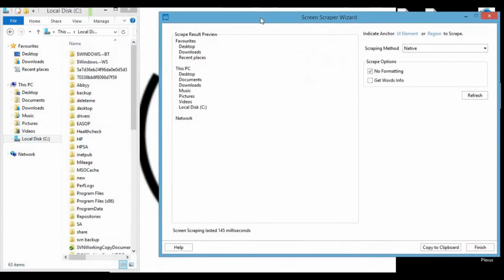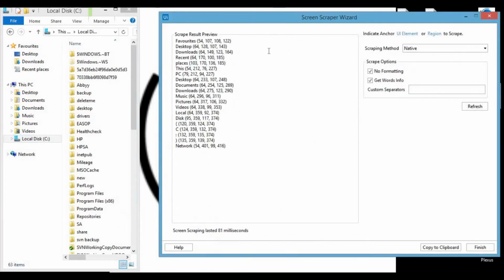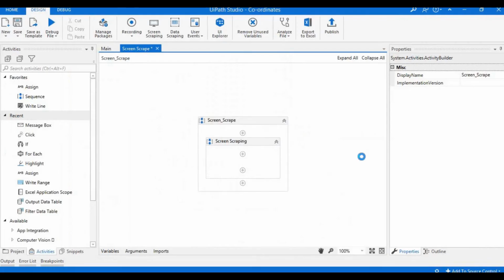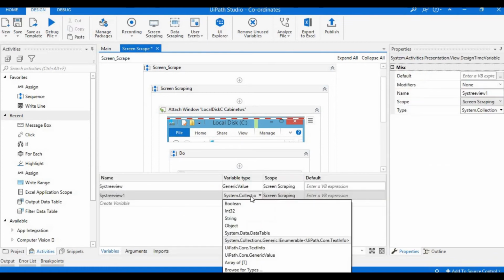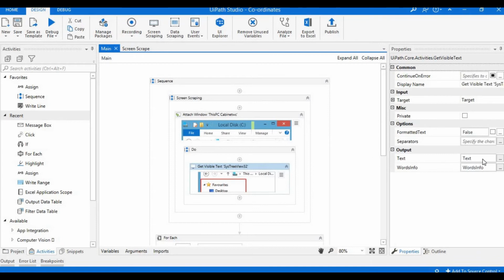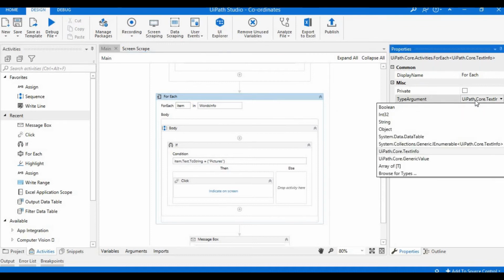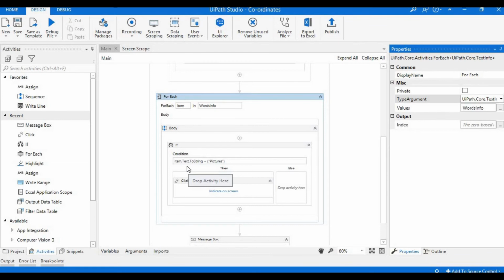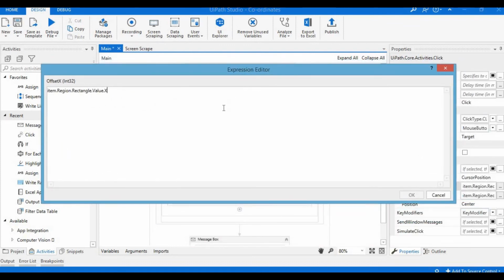UiPath Tutorials: On Screen Coordinates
In this video will we be using on-screen coordinates retrieved from wordsinfo in a Screen Scraping Wizard